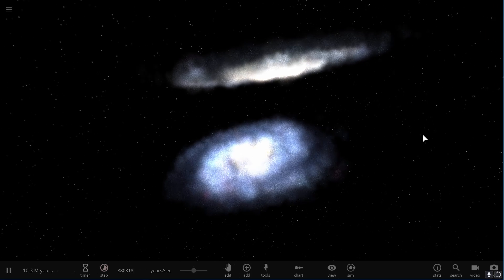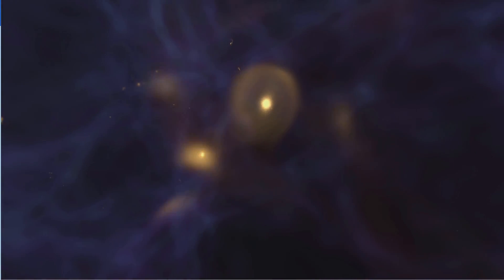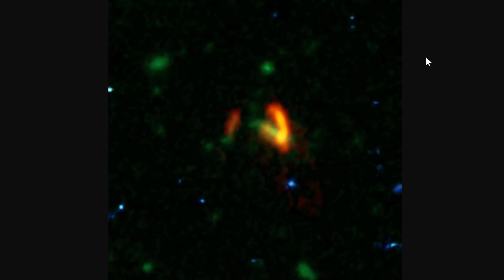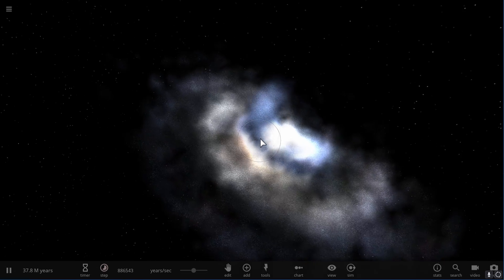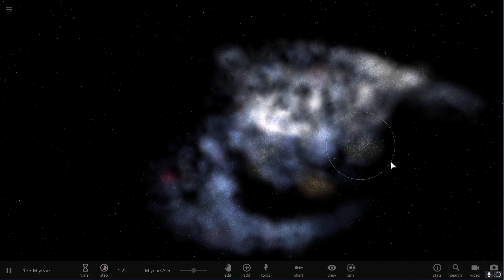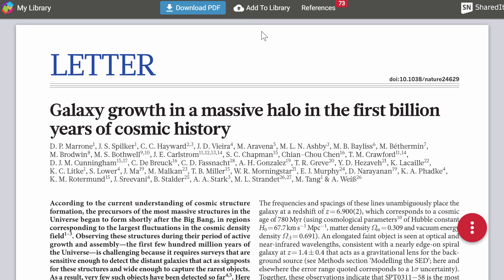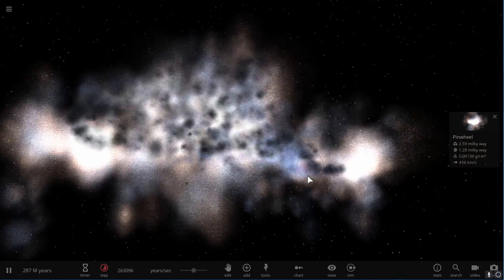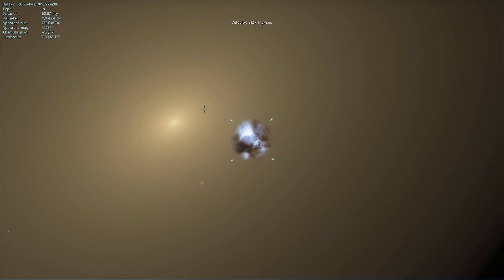Astronomers Are Confused By This Ancient Galactic Merger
In this video, we will talk about two ancient galaxies colliding.

1GFiTKxWyEjAjZv4vsNtWTUmL53HgXBuvu